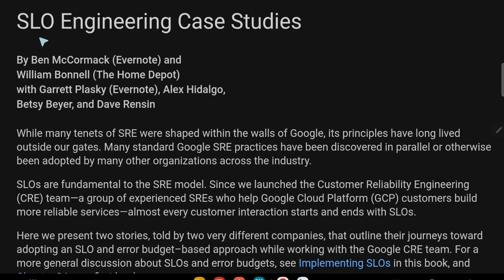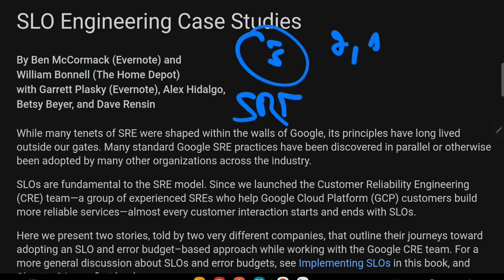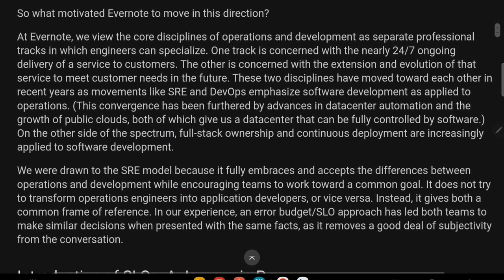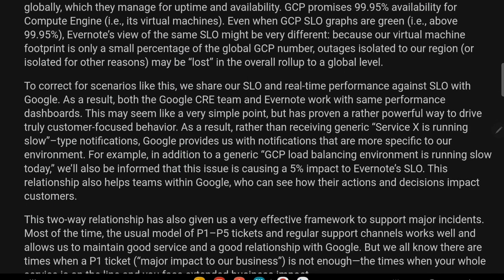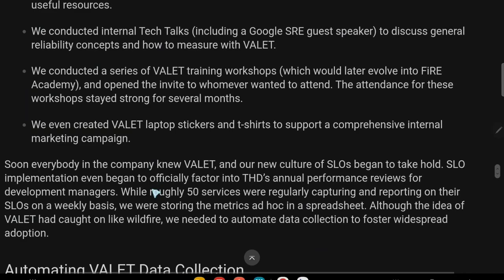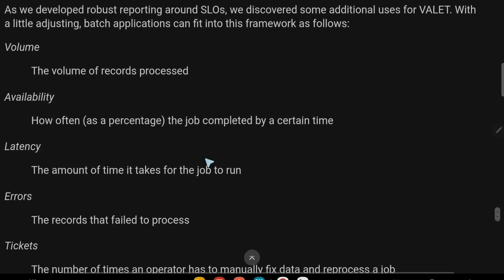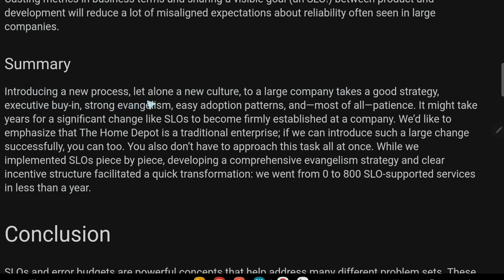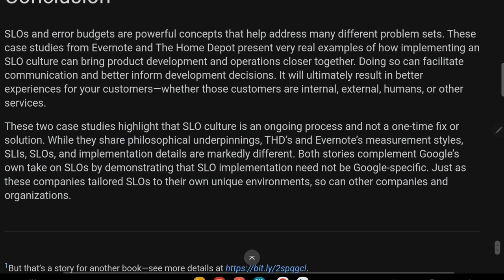Chapter 3 - SLO Engineering Case Studies